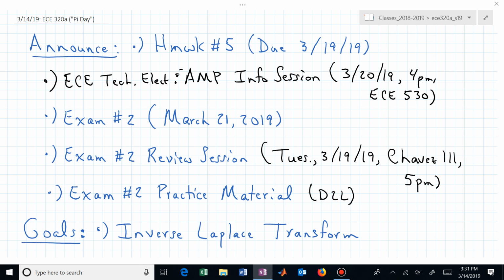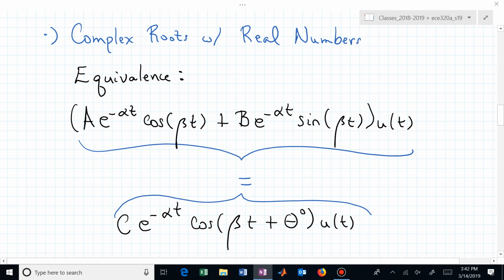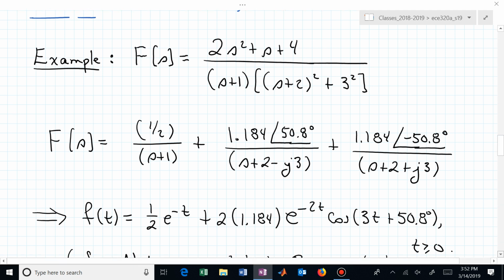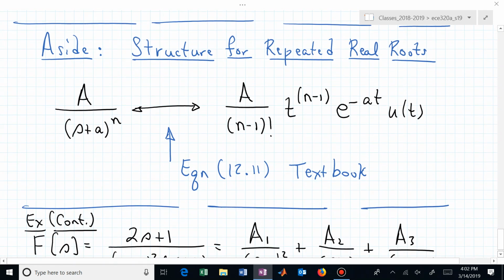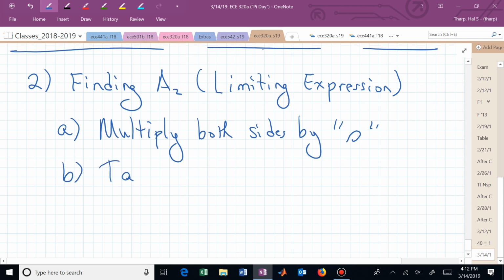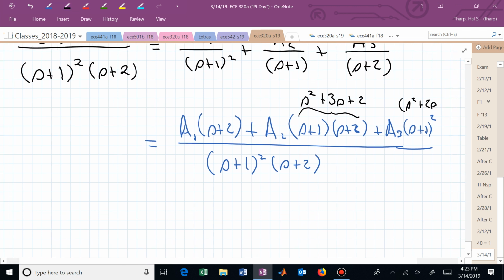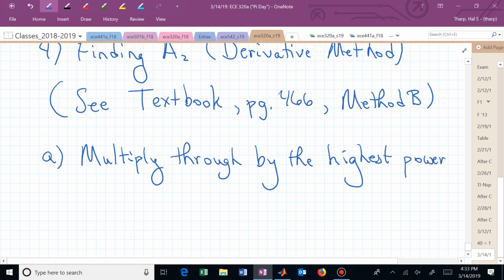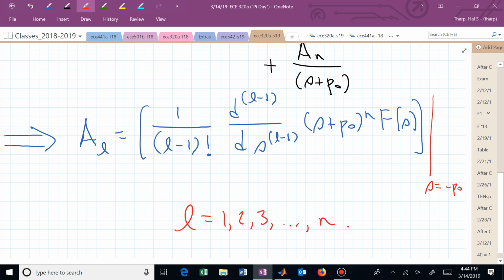ece320a_03_14_2019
Video 4.4: Inverse Laplace Transforms with Repeated Roots.